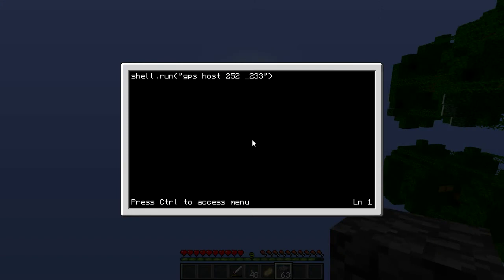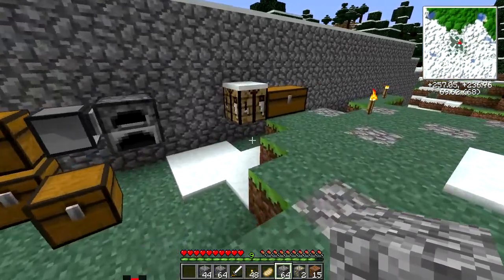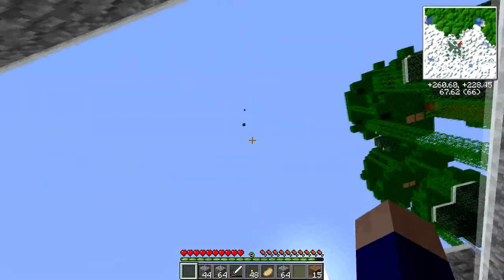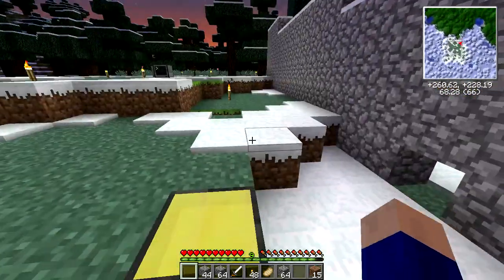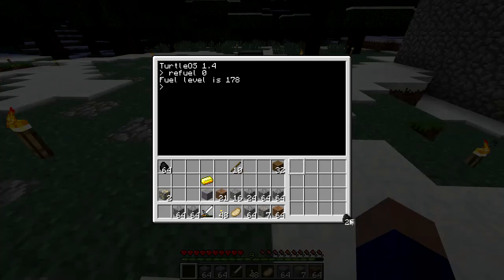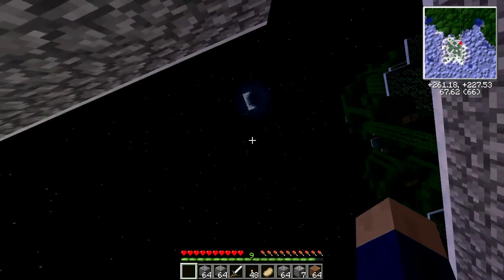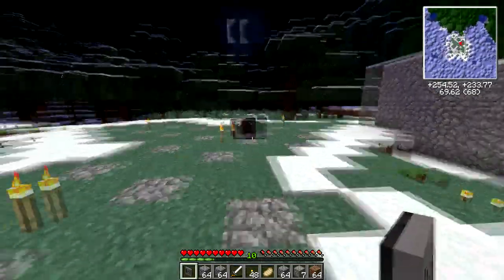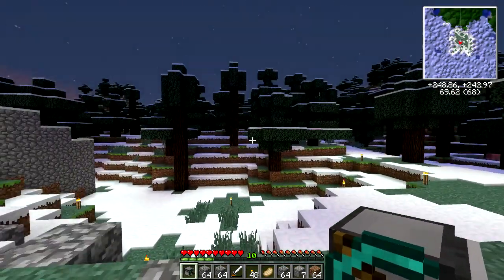The ComputerCraft Challenge - #21 - System Positioned